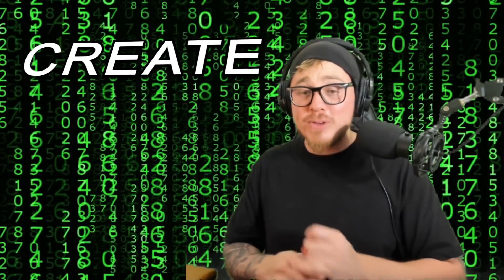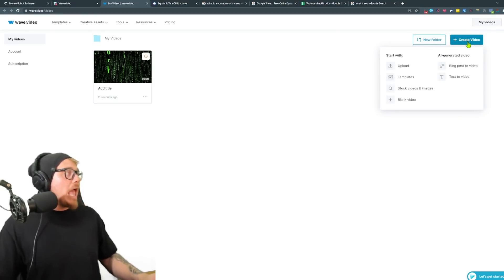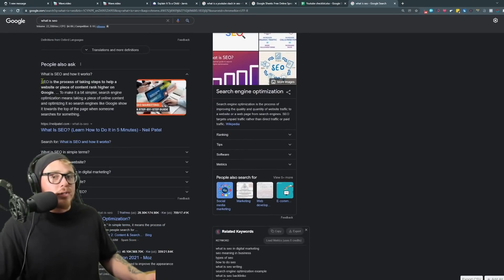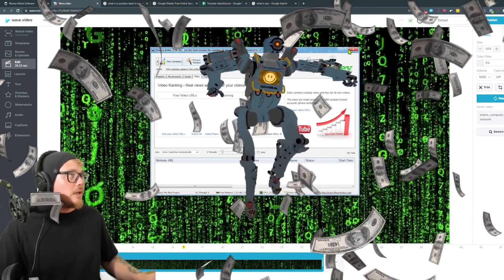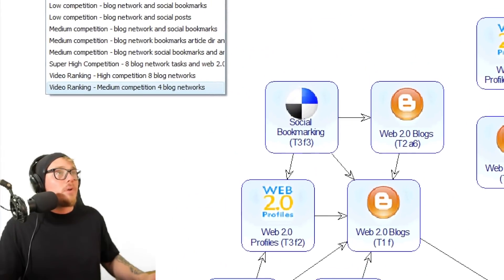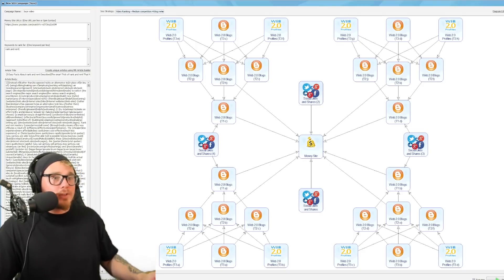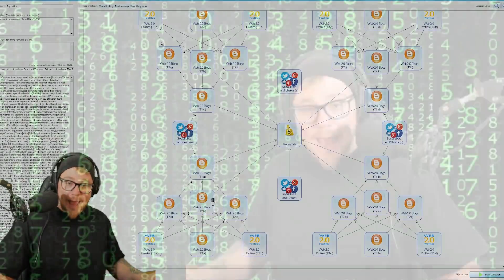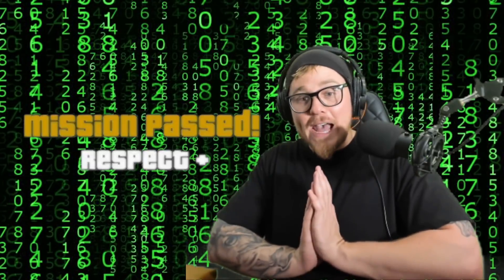How to make money Using Money Robot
🚀 Join My free group for more trainings!
Here's how to train your face into the new AI models

Wanting generate more leads or implement Ai into your business
Let me Audit your business or chat.

How to Make Money Using Money Robot (Ranking Youtube Videos)

Do you want to make money with the help of a robot?

The Money Robot is an app that will help you make money in your sleep. It's also really easy to use, so watch this video and get started today!

0:00 What is money robot?
2:54 How to create youtube videos quickly ?
6:15 How to use money robot?
9:35 How to start a campaign on money robot?
10:04 - How to rank a youtube video using money robot

How to claim your Google My Business/ Google Business Profile  (Google Listing Verification)